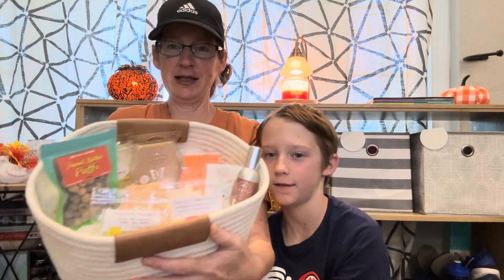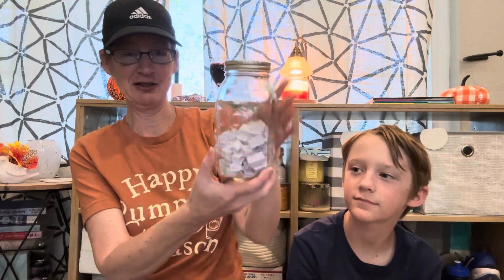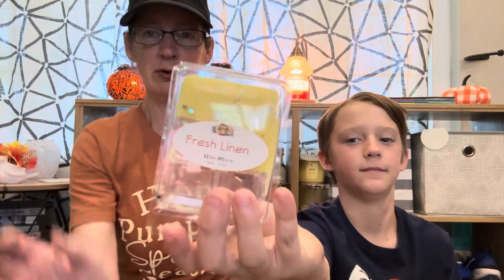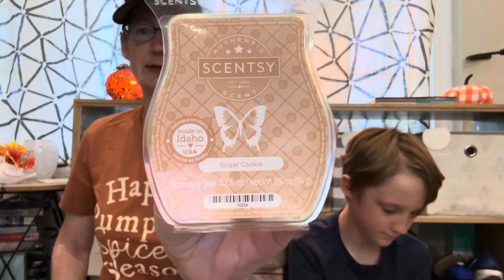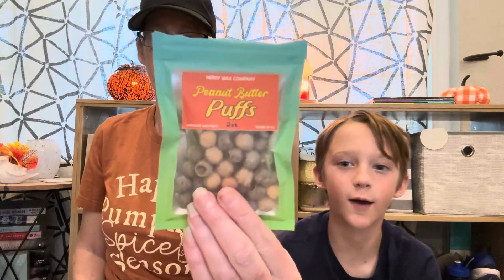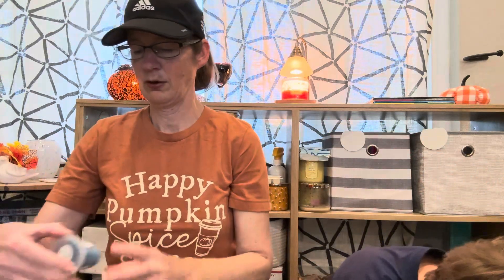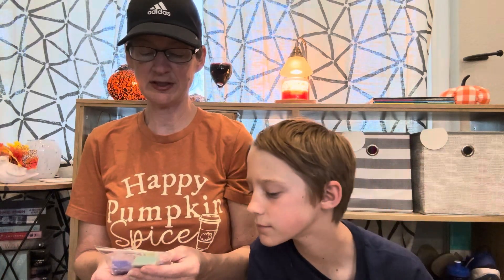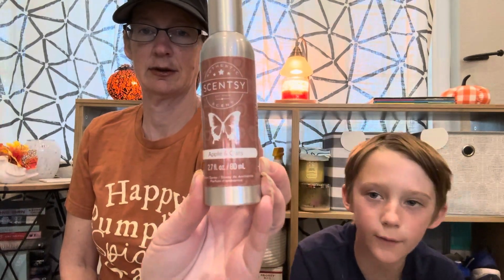August Melting Basket Winner Announcemet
Thank you to everyone who commented on my videos for the month ￼ of April 2024 I appreciate everyone so much. Now I would like to announce the winner of the August 2024 melting basket @blackteaandhoney .
My email info is in my about section. Thank you again to everyone who supported my channel this past month. ￼